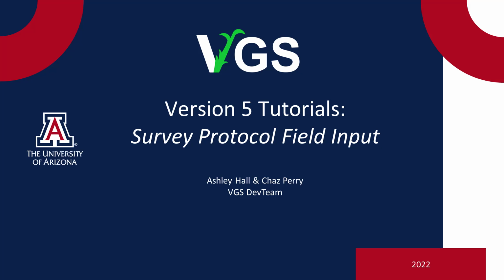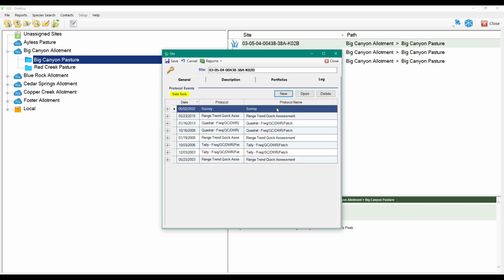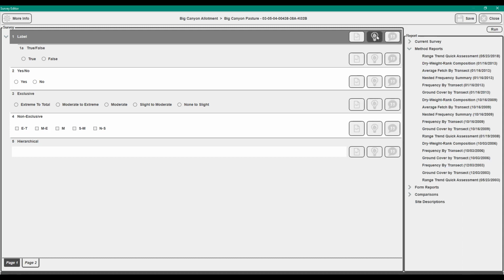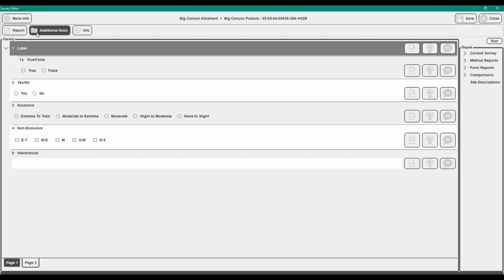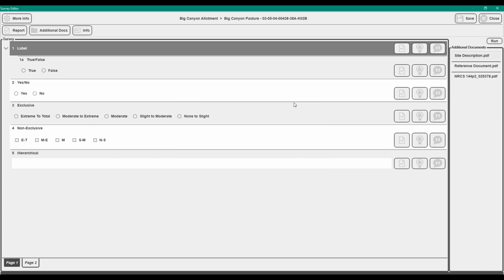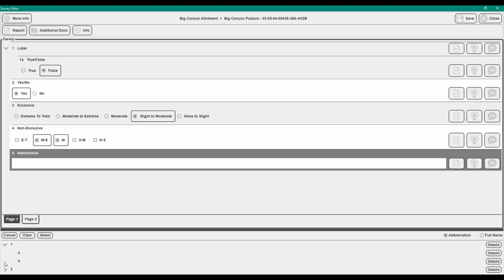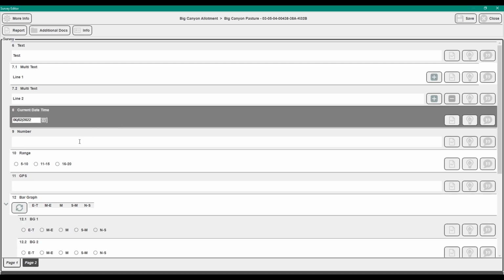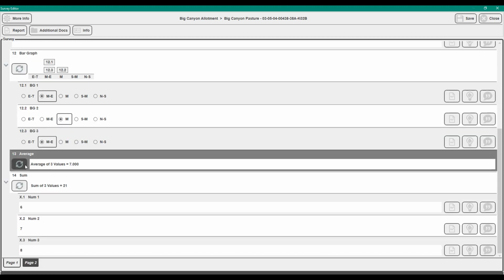Version 5 Survey Protocol Field Input